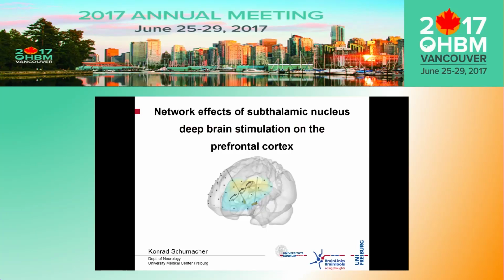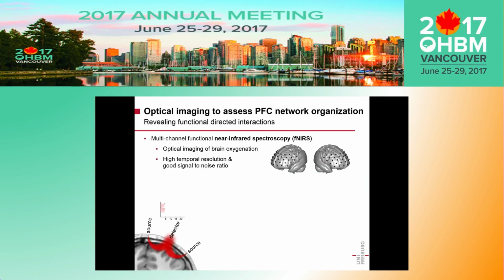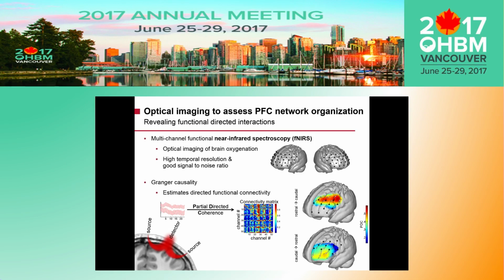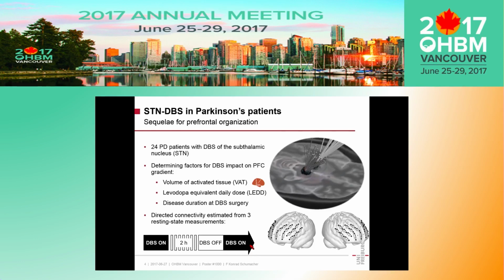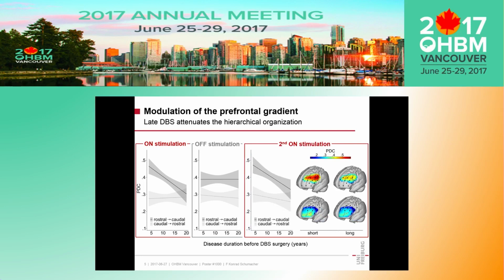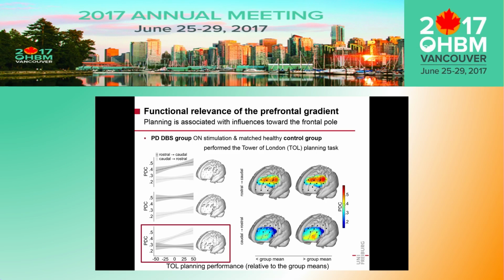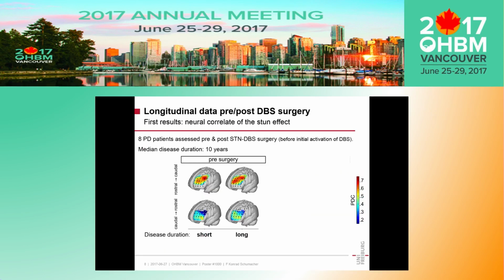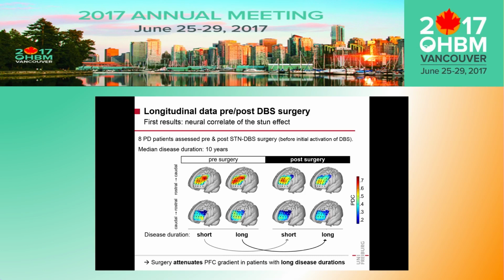OHBM 2017 | Oral Session | F. Konrad Schumacher | Network effects of subthalamic nucleus deep brai…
Session Title: Brain Stimulation & Behavior
Talk Title: Network effects of subthalamic nucleus deep brain stimulation on the prefrontal cortex
Presenter: F. Konrad Schumacher